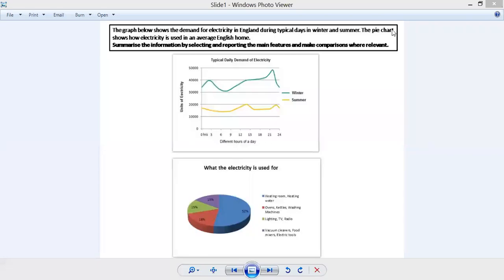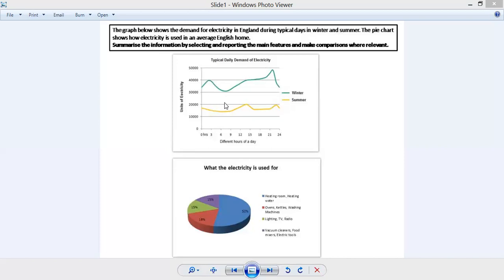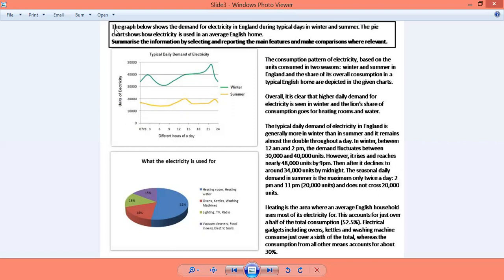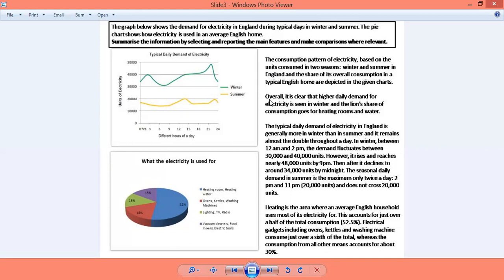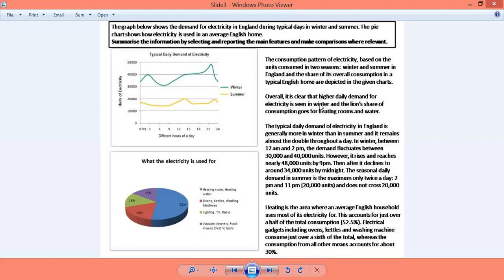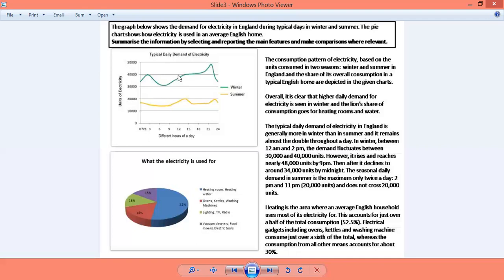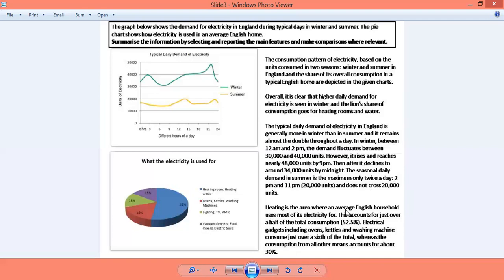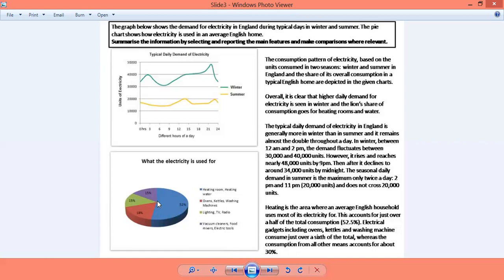Multiple Charts for Academic Writing Task 1